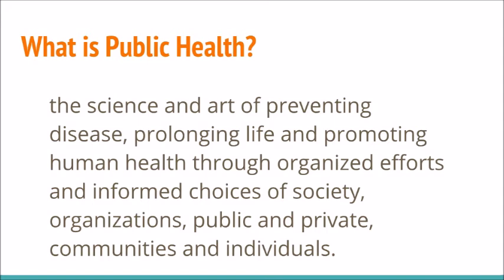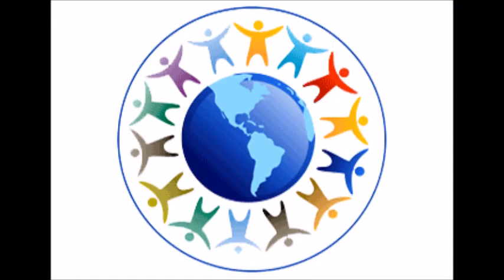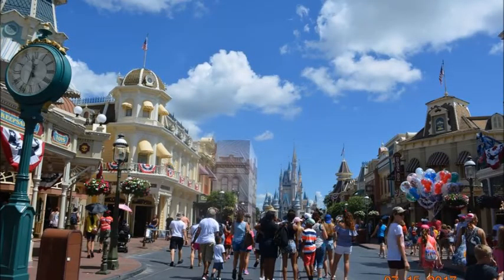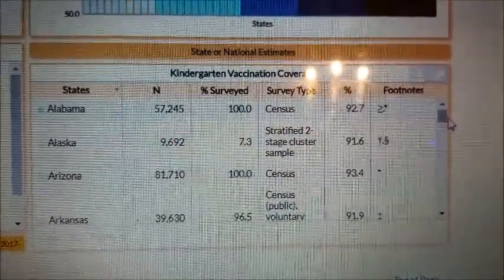This is Public Health Informatics: Vaccinations Edition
This group video project explains vaccines and public health informatics. This video was prepared for HLTH: 434 Public Health Informatics Fall 2018.